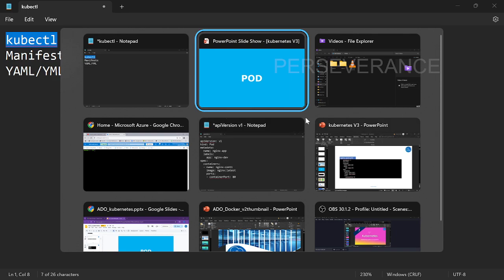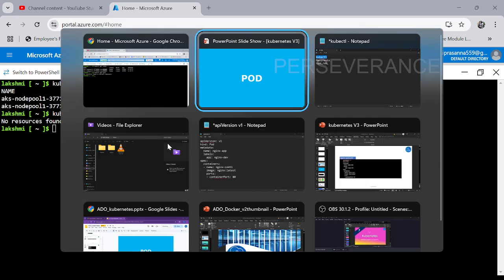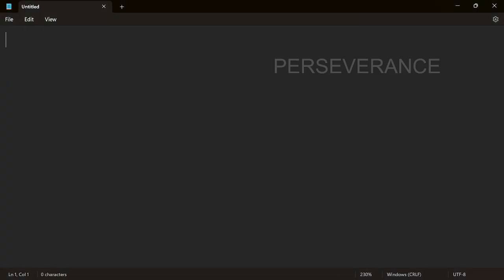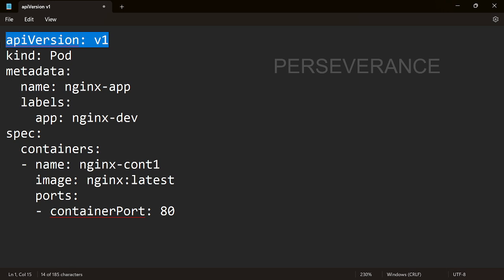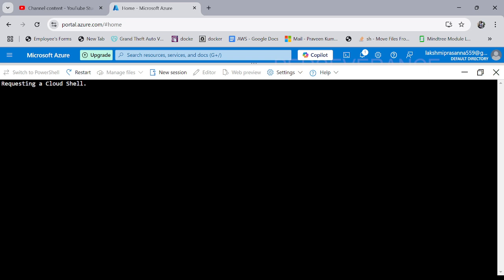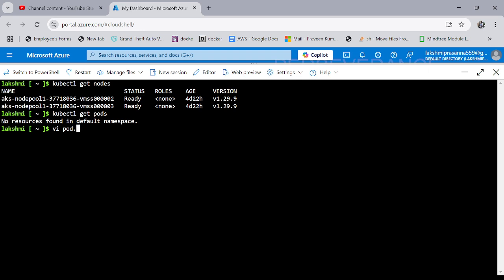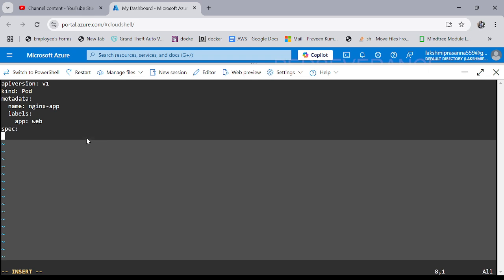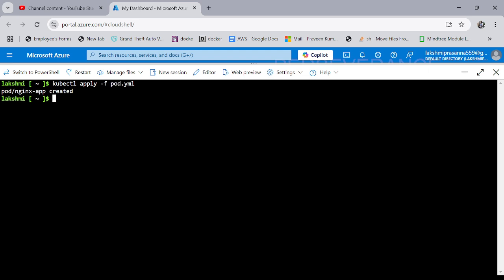Deploy Your First Pod | Series of Kubernetes | Kubernetes Made Easy